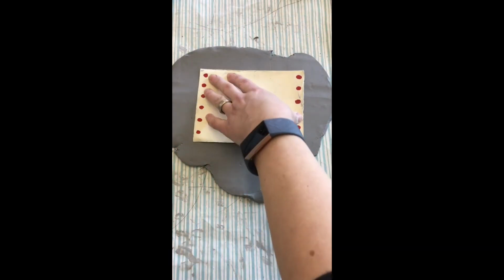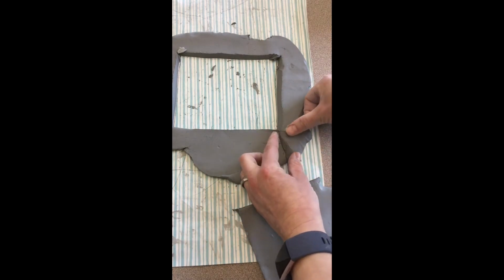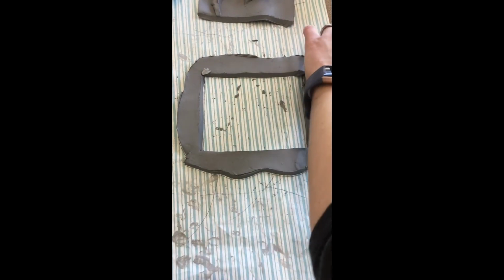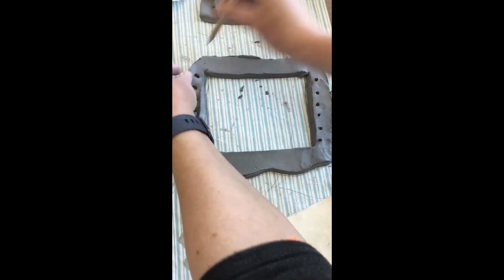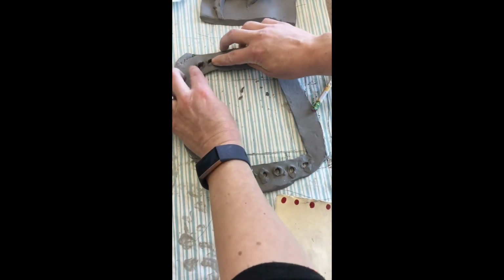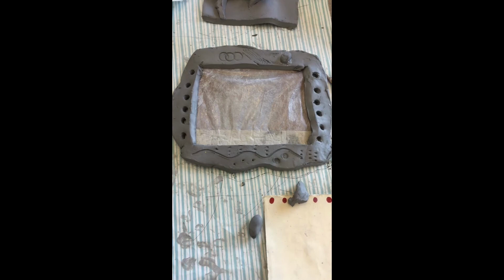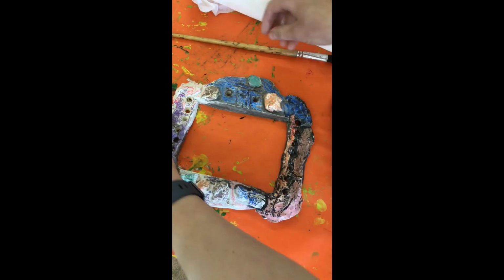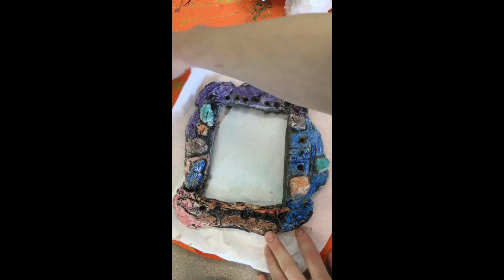Clay Loom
How to make a clay loom for a rectangle weaving.